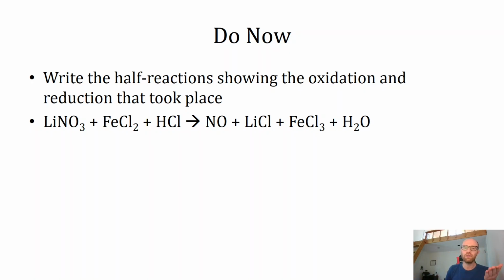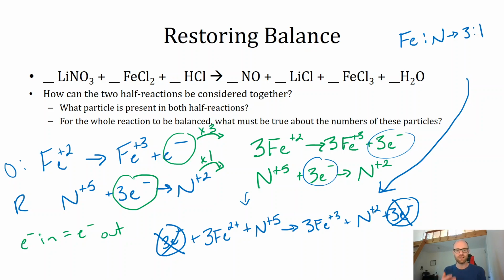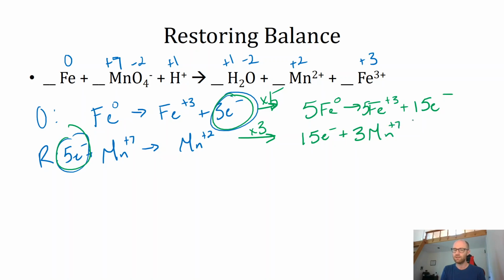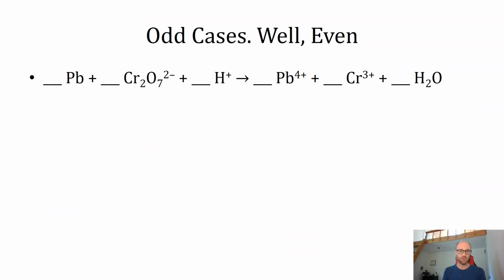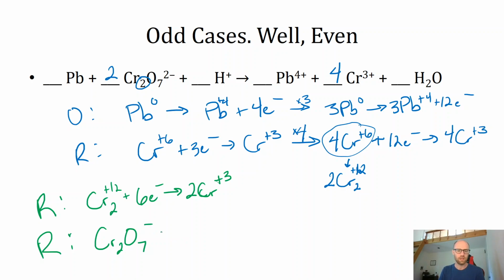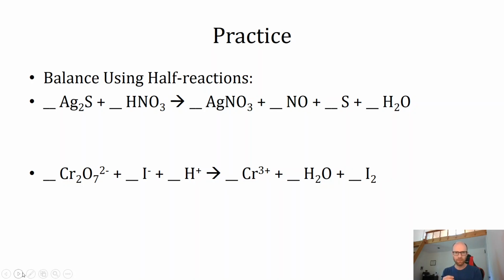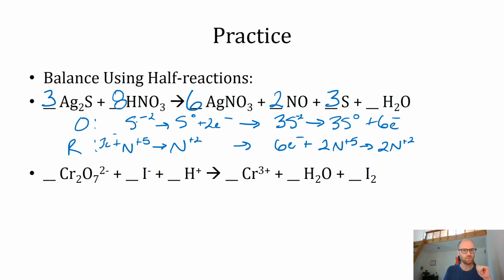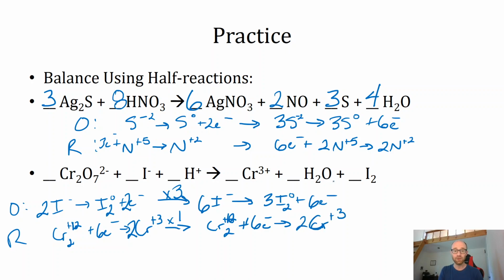R Chemistry 12.04 - Balancing Redox Reactions Using Half-Reactions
It's only one small extra step, I swear!

This is a difficult concept. I'm glad you all can pause and replay